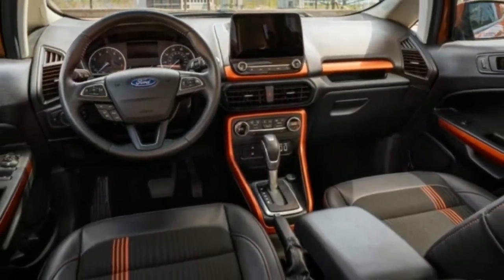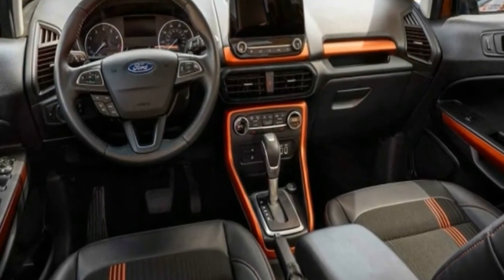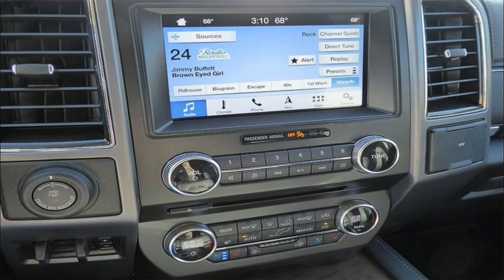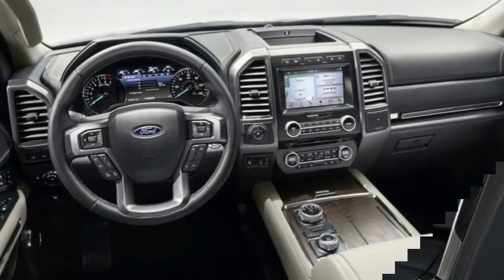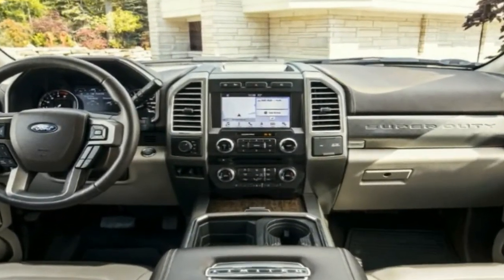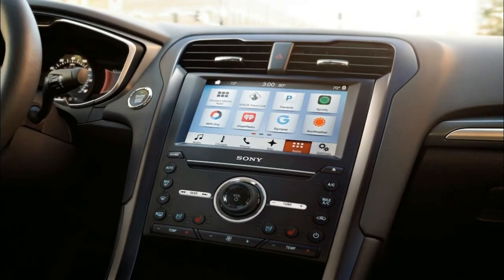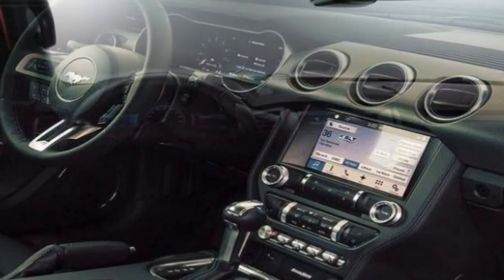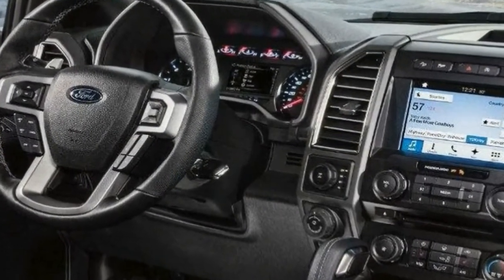Hot News !!! 2018 Ford Explorer Interior and Infotainment Overview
██████ GET DAILY UPDATES! NOW! ██████